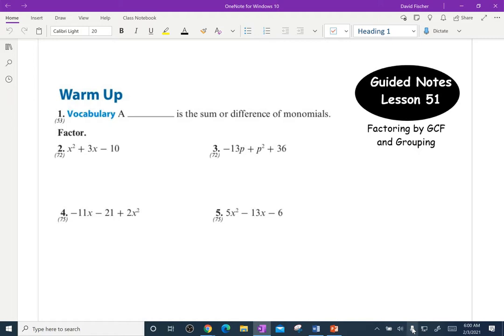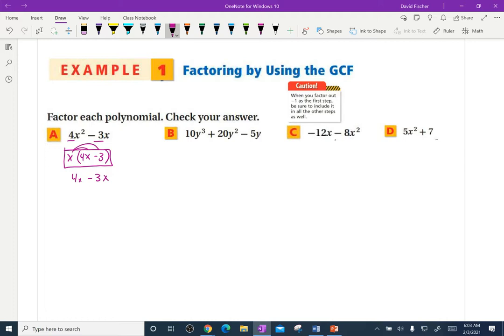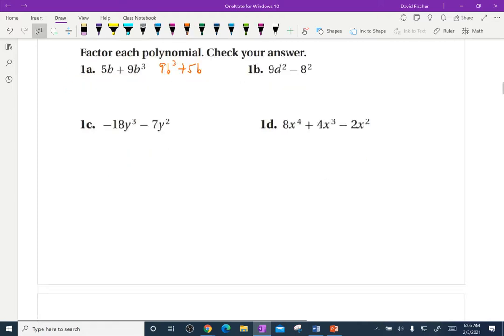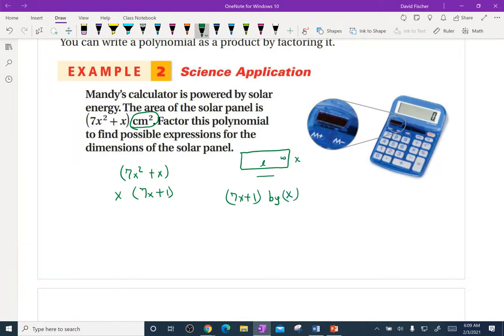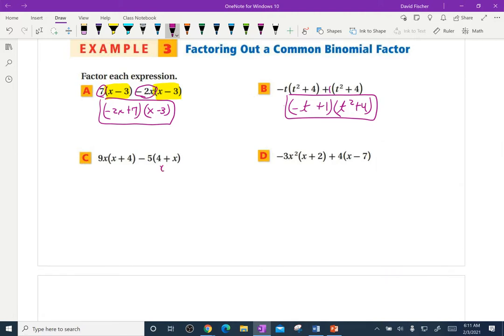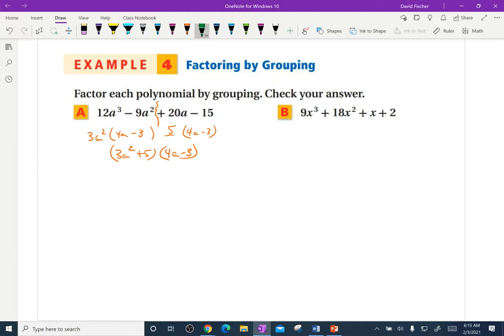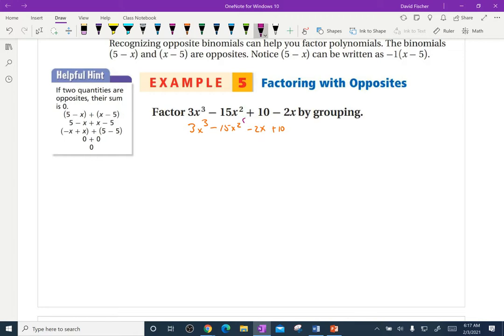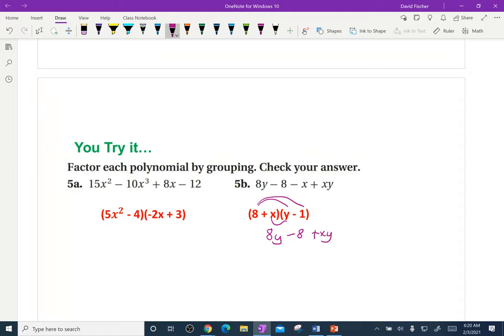Lesson 51-Factoring by GCF and Grouping